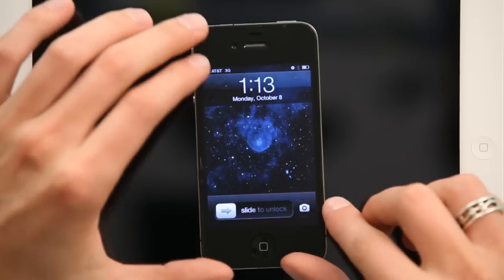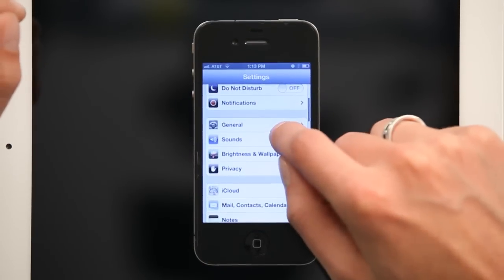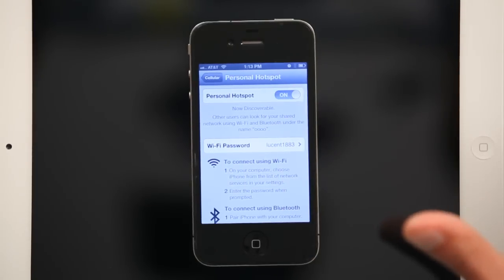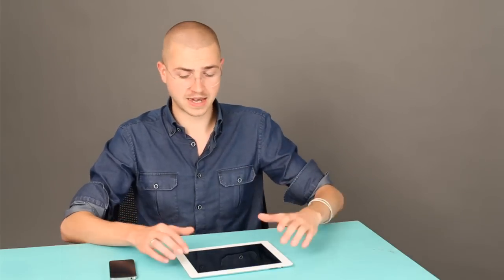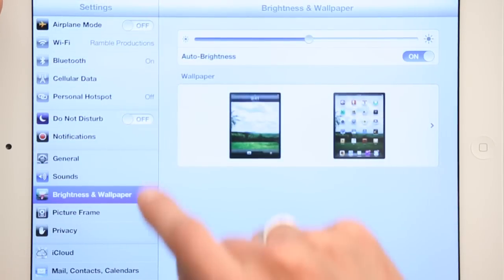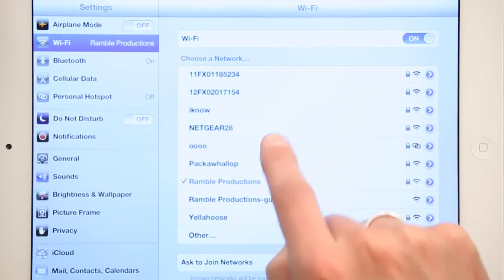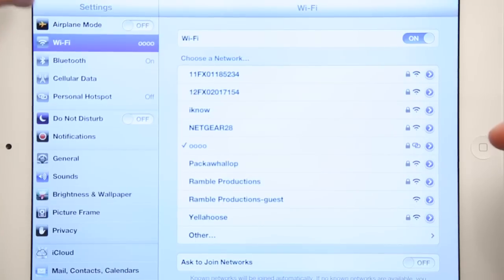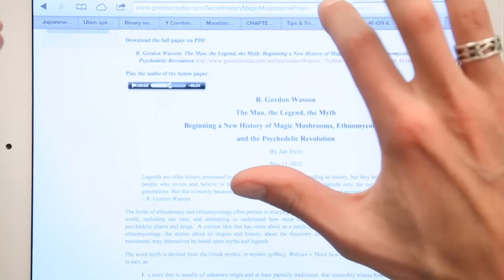Turning Your iPhone Into a Virtual Router : iPhone Tips & Tricks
Turning your iPhone into a virtual router allows you to share your device's Internet connection with other users. Turn your iPhone into a virtual router with help from an Apple retail expert in this free video clip.

Series Description: Whether you're trying to use your iPhone as a GPS or just want to listen to music over your car stereo, the answers you seek are only a few finger taps away. Get tips on how to best use your Apple iPhone with help from an Apple retail expert in this free video series.